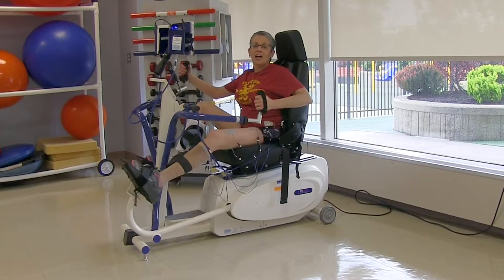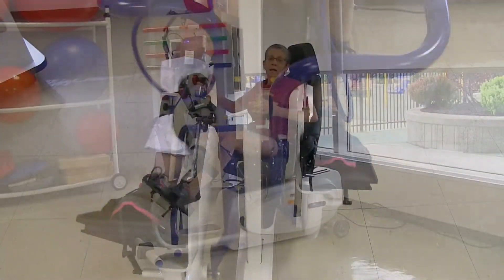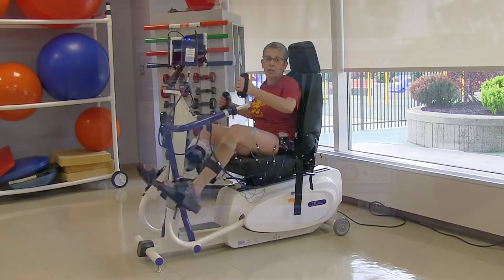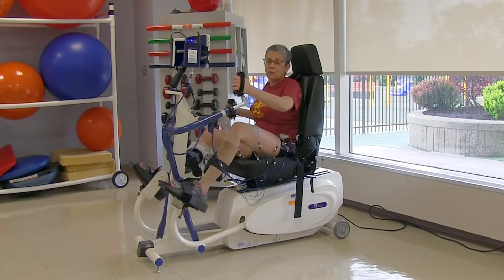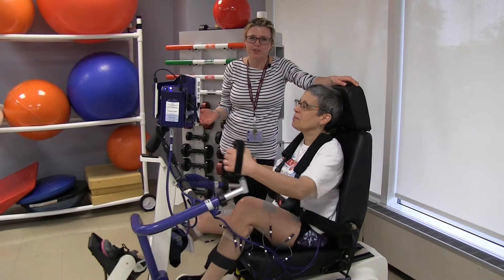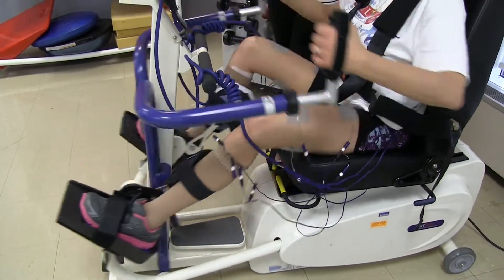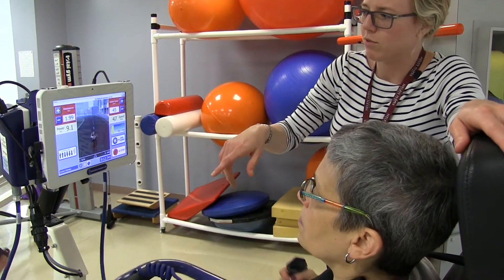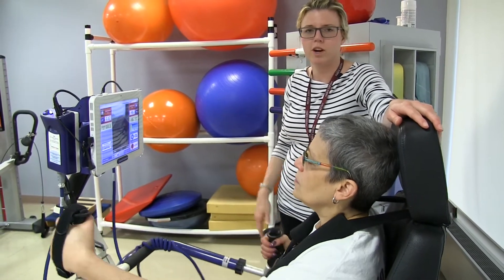Functional Electrical Stimulation (FES) For Spinal Cord Injury at Helen Hayes Hospital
This high-tech bicycle provides patterned electrical stimulation to the surface of muscles, which stimulates nerves and evokes muscle contractions and activity. FES enables the individual who may have lost voluntary control over their muscles due to spinal cord injury to cycle or walk, helping many patients regain their strength and cardiovascular fitness.

FES exercise can relax spasms, improve circulation, maintain or increases range of motion, and prevent muscle atrophy that often accompanies lack of use. Once patients leave the hospital to return home, they can access FES as an outpatient, in the HHH Wellness Center, or even obtain the equipment for home use.